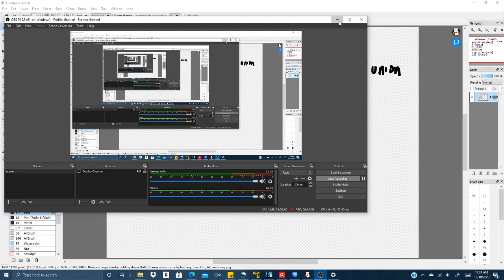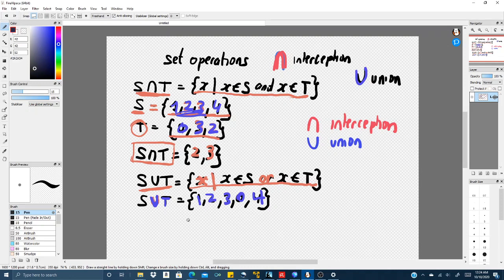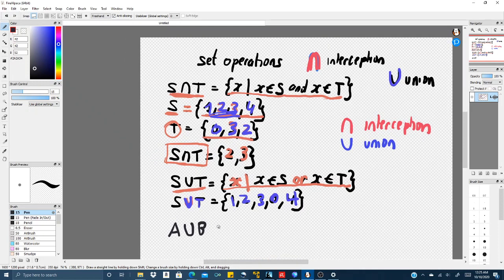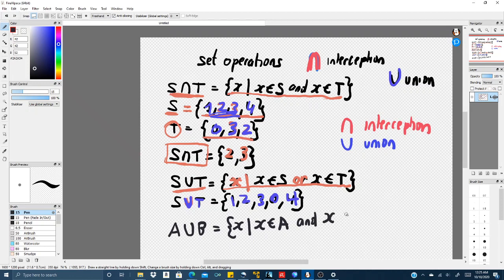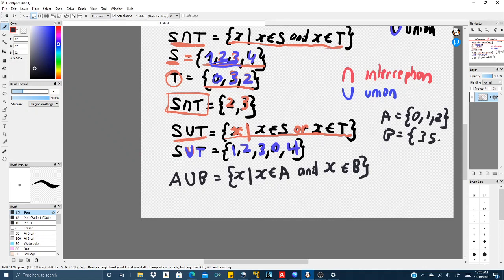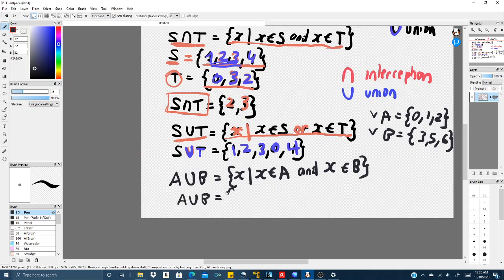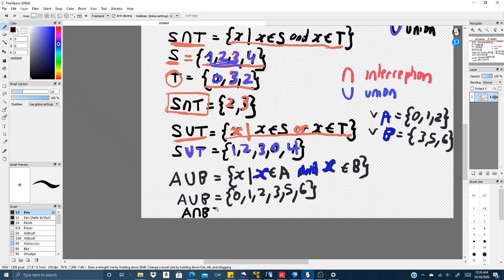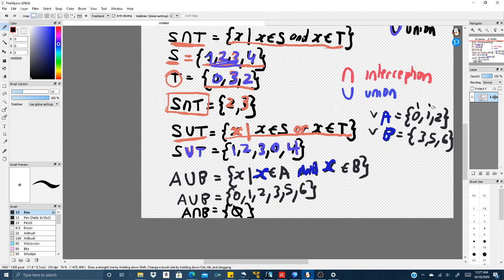Set Operation Part 1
Using the union and intercept operation